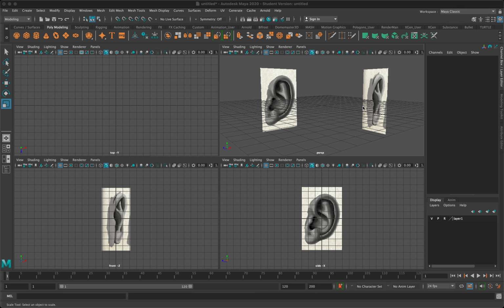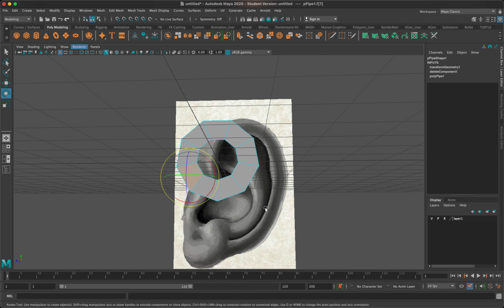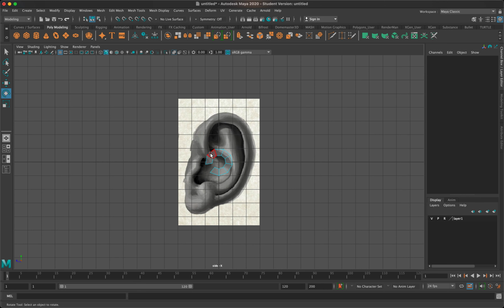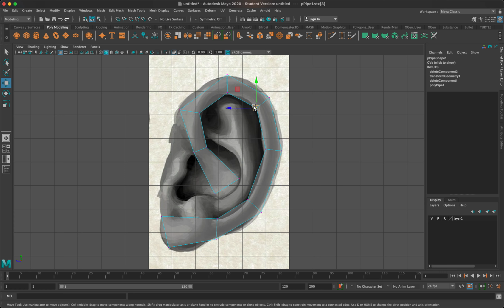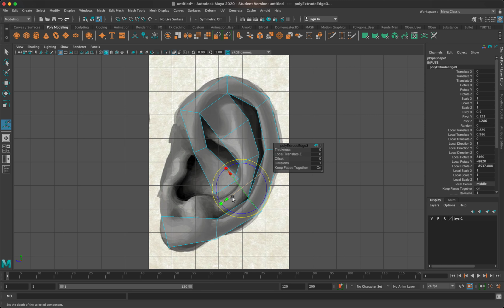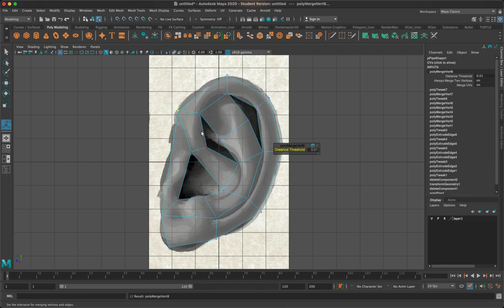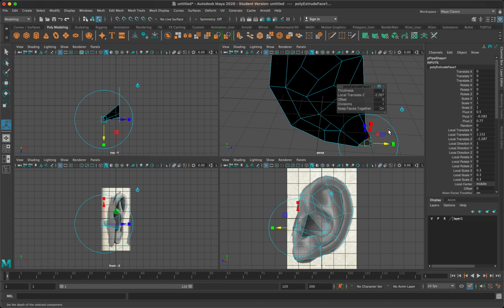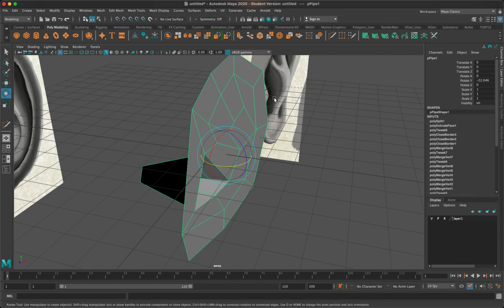Ear Modeling Part 1 (Basic Mesh)